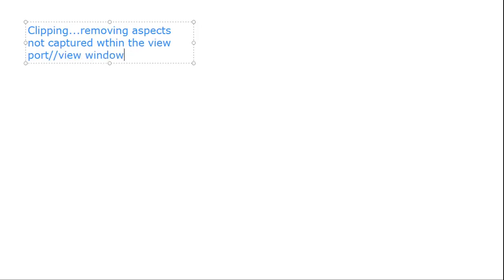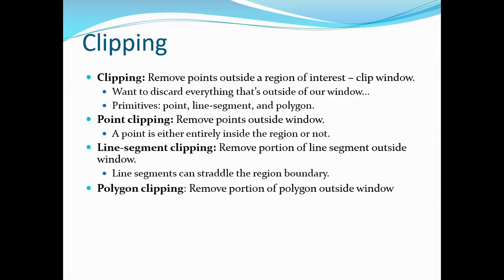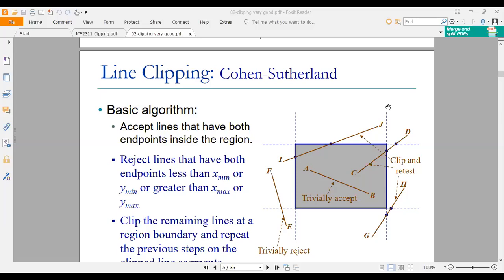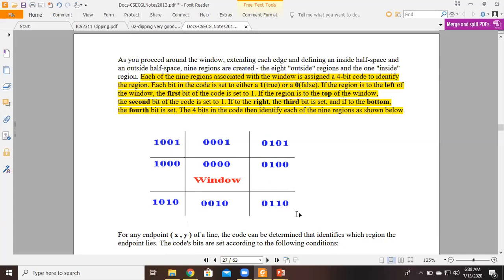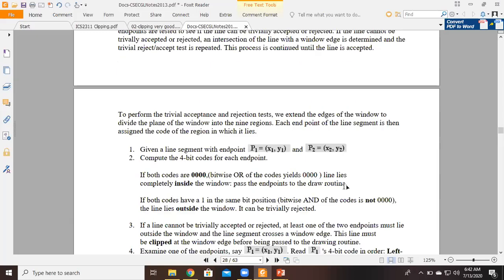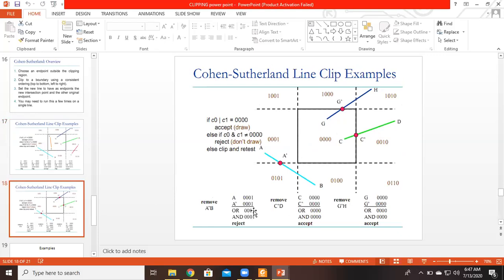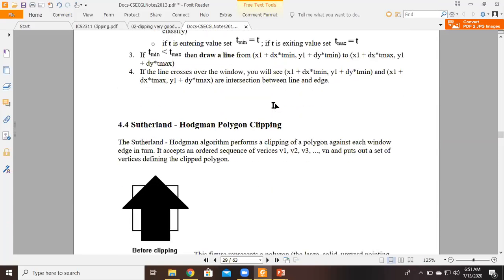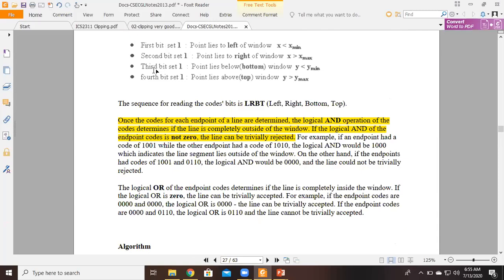Clipping class explanations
Computer graphics pre-recorded lesson on clipping